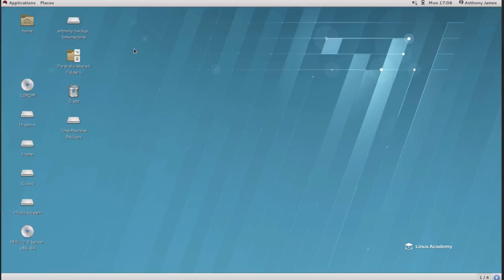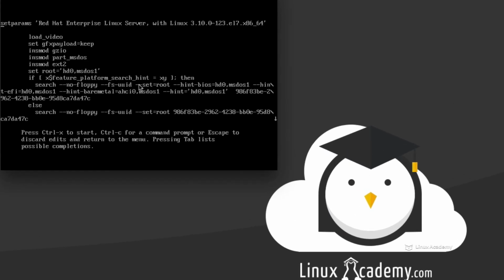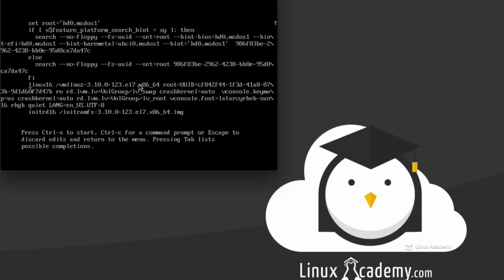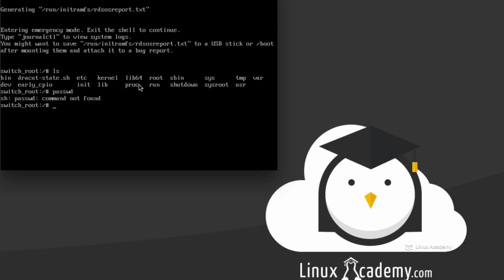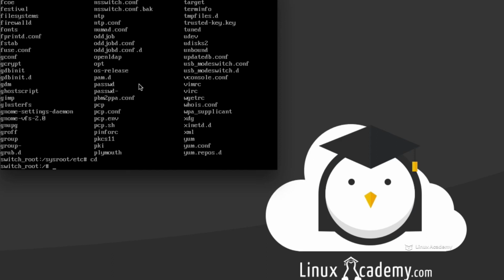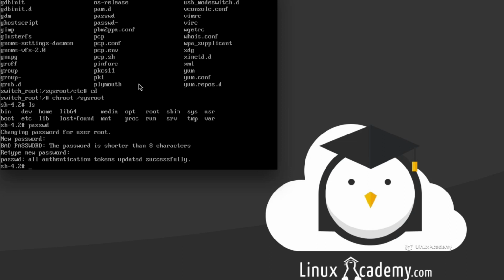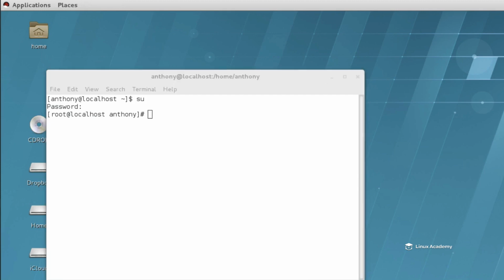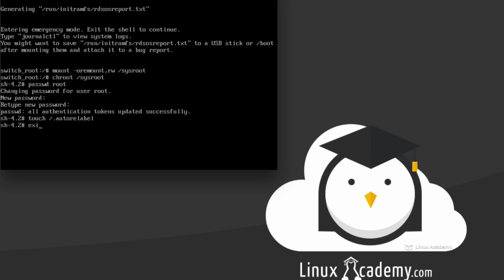018 Interrupt the Boot Process in Order to Gain Access to a Suystem